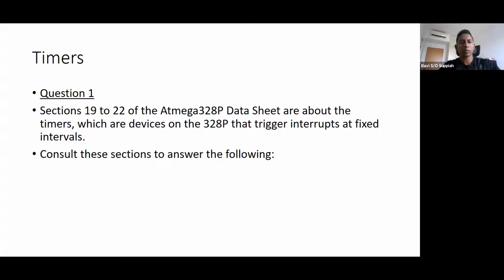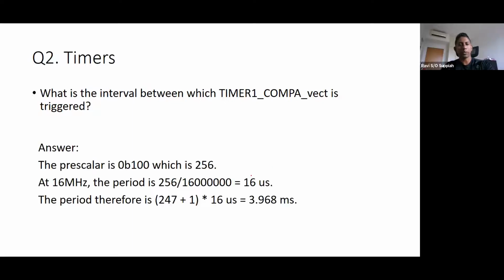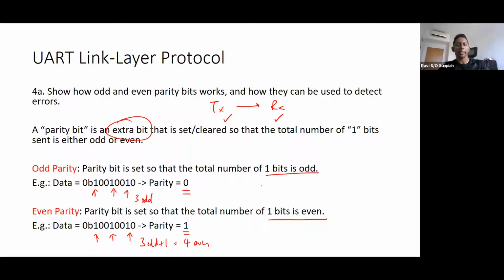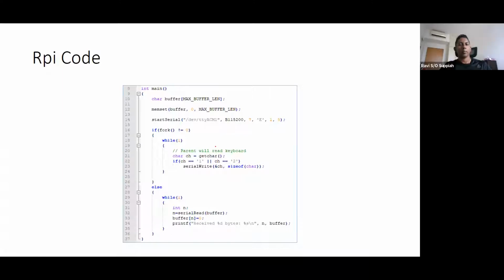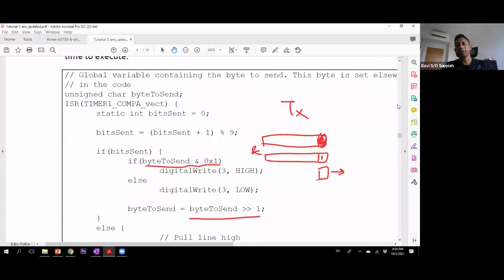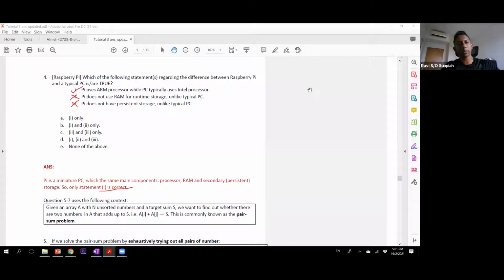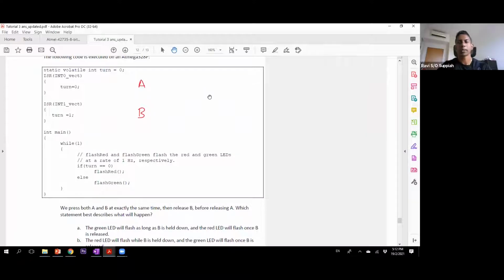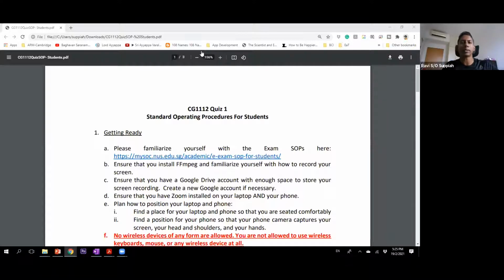CG1112 Tutorial 3: Zoom Lesson 19th Feb 2021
In this lesson, we review the concepts of Timers and the UART. We discuss the various applications of Timers and look into how we can use them for a wide range of applications. We then review the UART protocol and discuss how we can apply the concepts to what we saw in the lab.